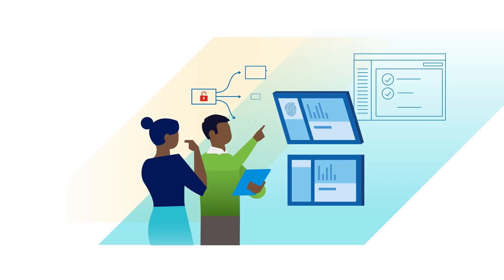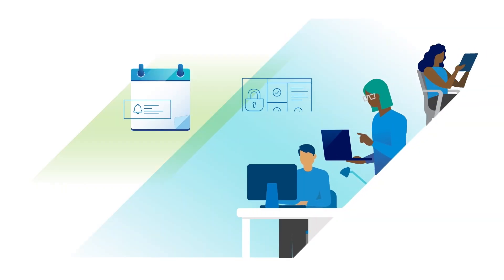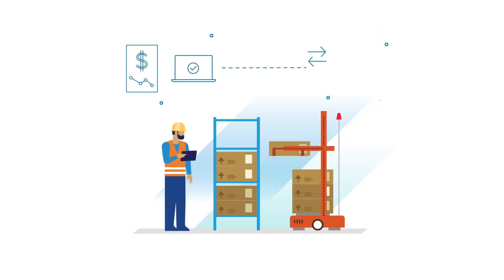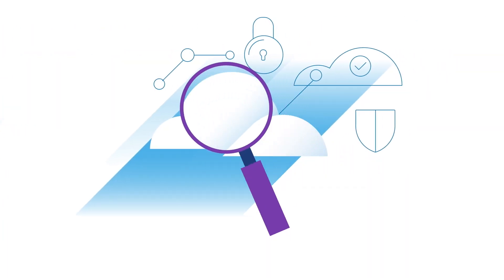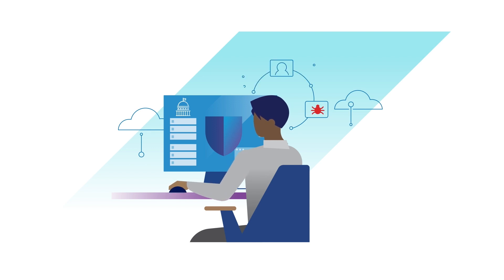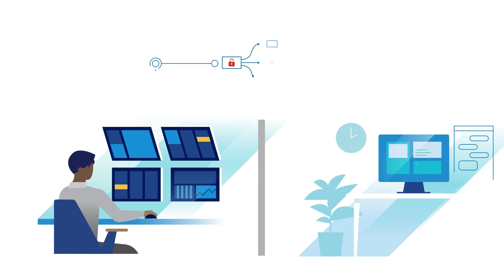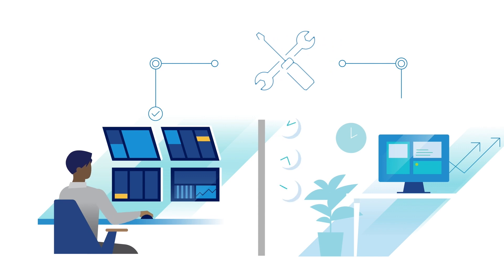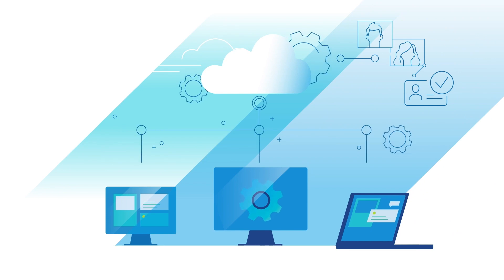Unified Endpoint Management with Intel vPro® and VMware Workspace ONE® | Intel Business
Improve security and compliance, deploy patches and updates while devices are active or powered off without disrupting productivity, and remotely support devices with or without a working OS Intel vPro®. Discover how you can improve security, onboarding, and employee experience to power the anywhere workforce.